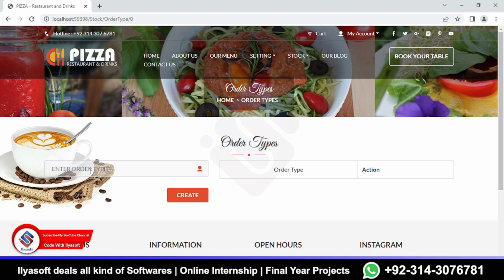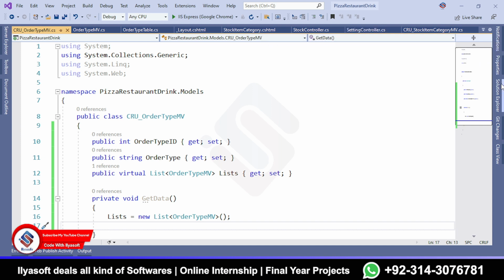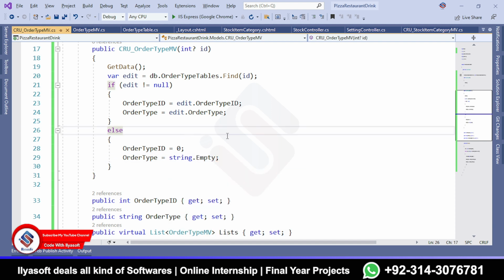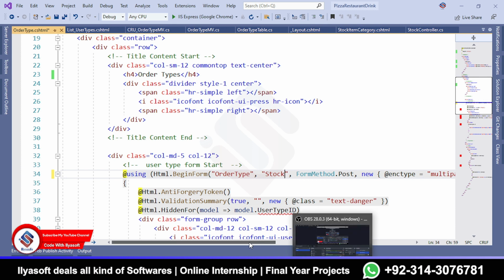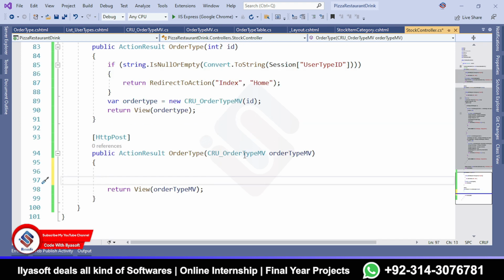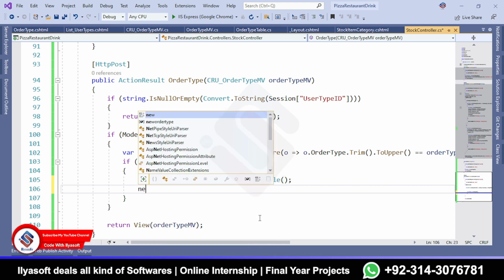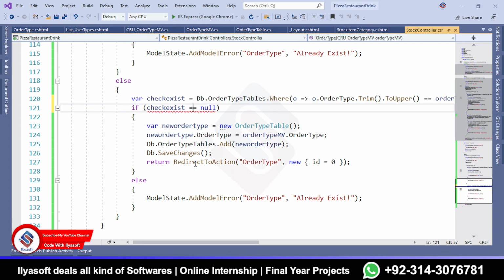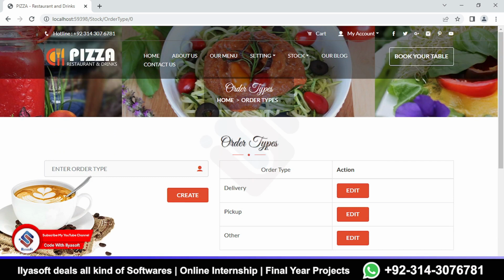Online Restaurant Part 14 Order Types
Online Restaurant Part 14 Order Types in ASP.NET MVC

in this part we are going to implement Order Types tables for more details watch complete video.
IMPORTANT:
Address : Office#8 First Floor Tasneem Plaza near jan's backer saddar road Peshawar cantt, KPK, Pakistan